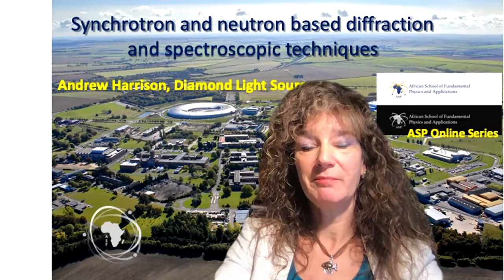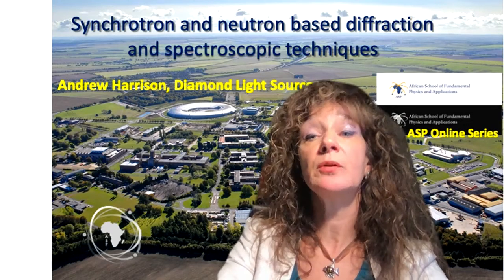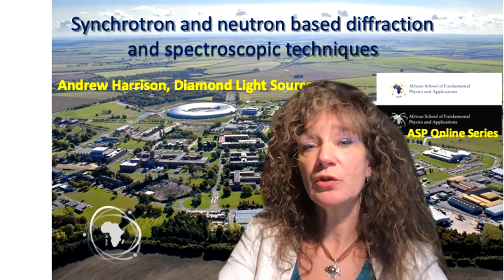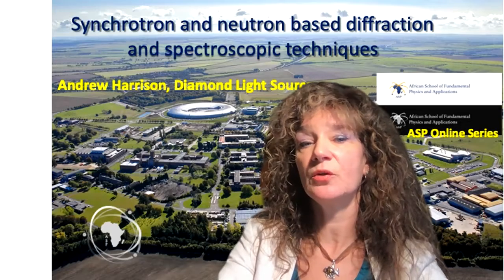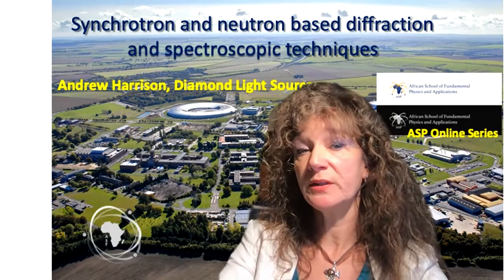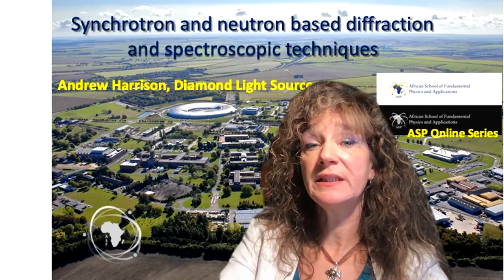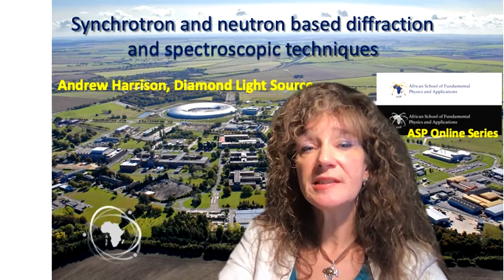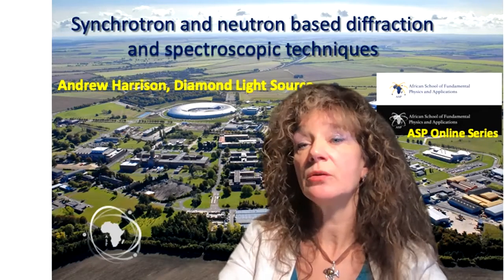ASP Series Intro -Synchrotron and neutron based diffraction and spectroscopic techniques